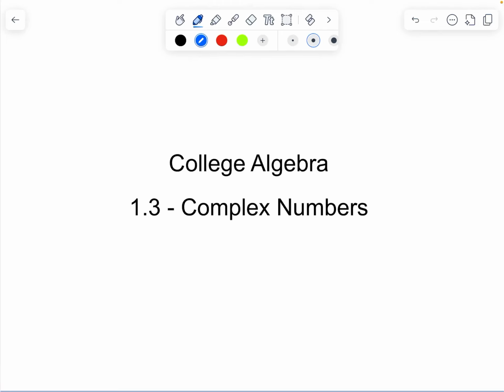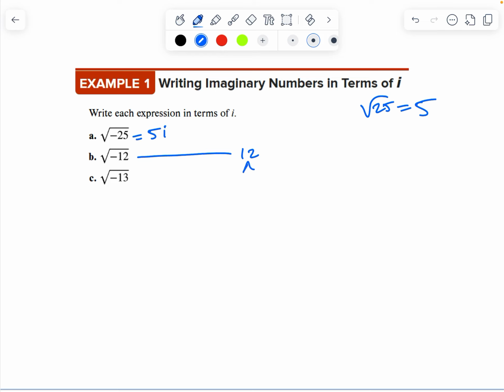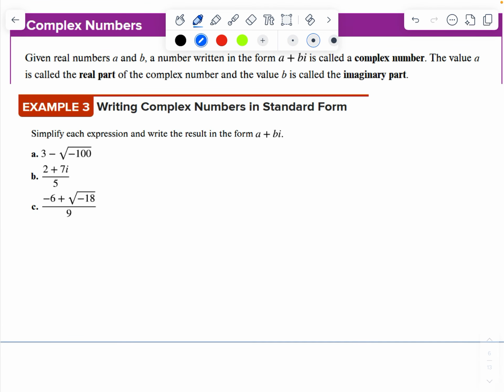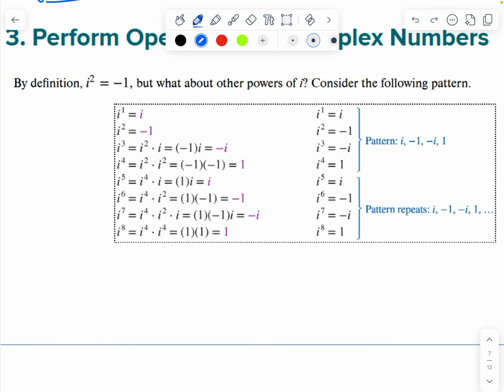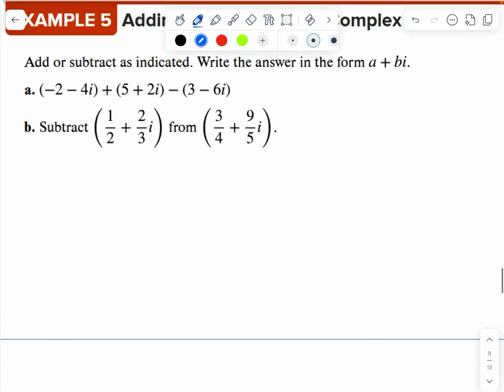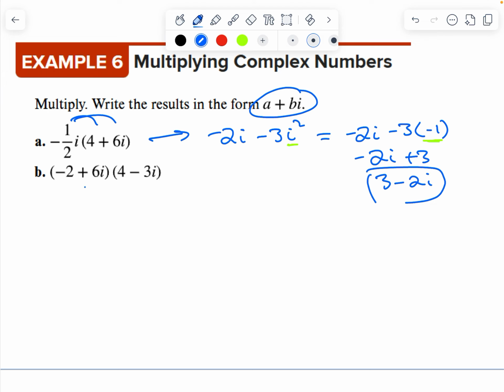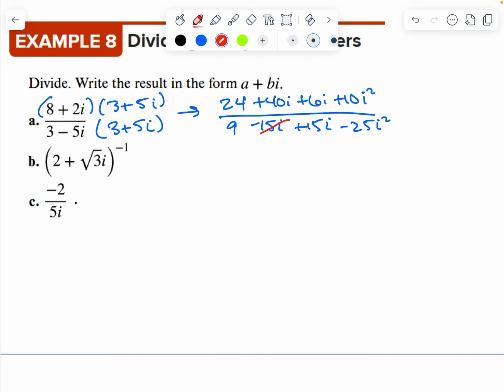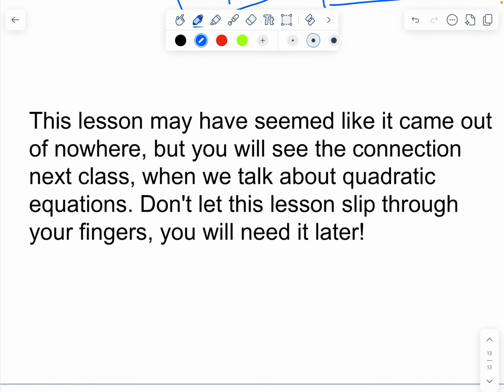College Algebra - Complex Numbers